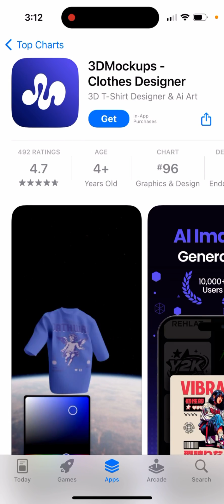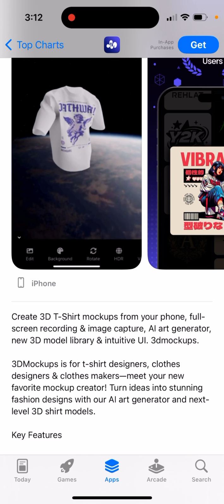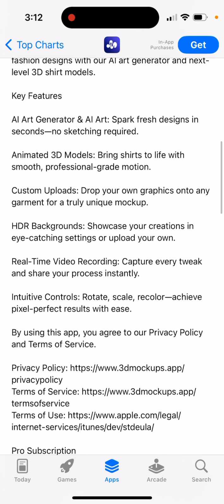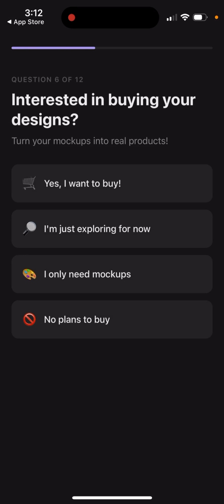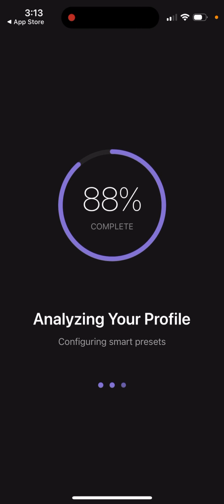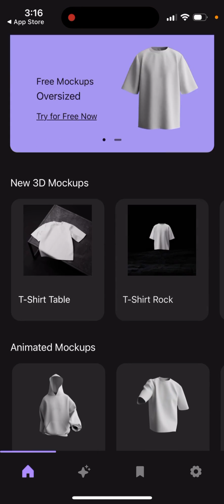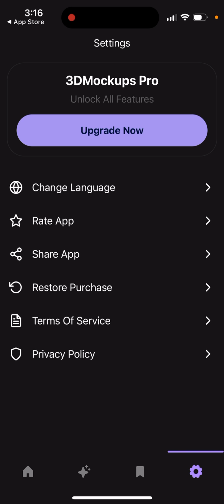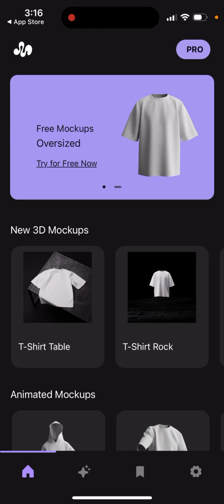3D Mockups app - Clothes designer - how to use